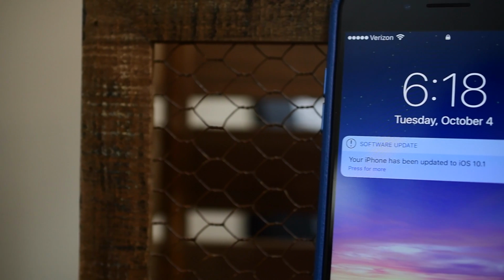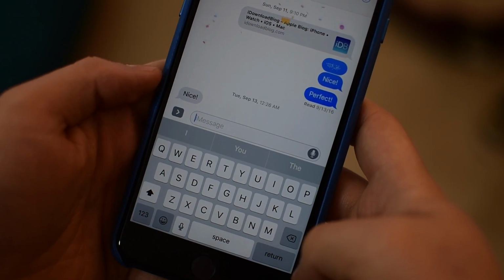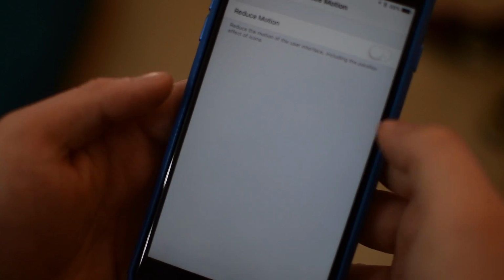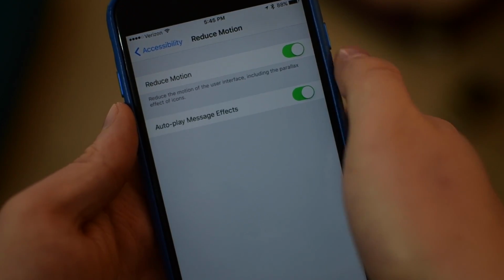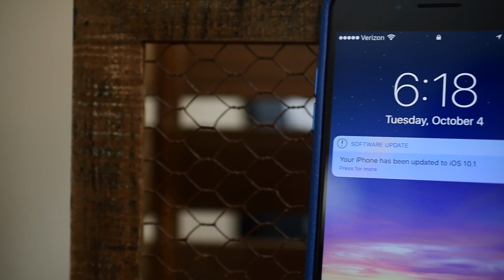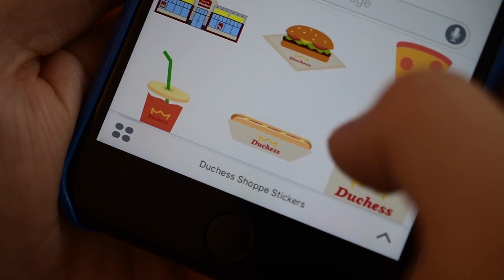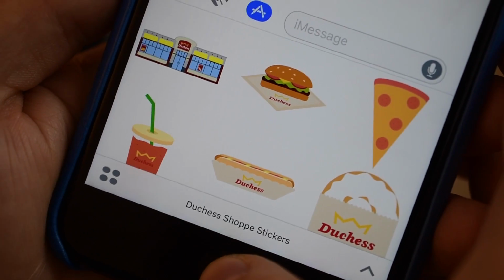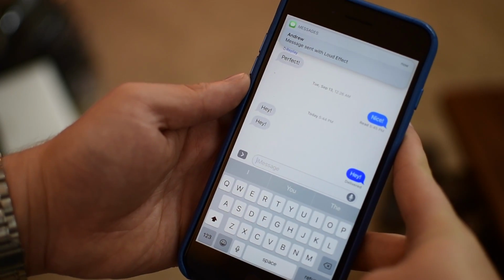iOS 10.1 Beta 2 Features & Changes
About iDB